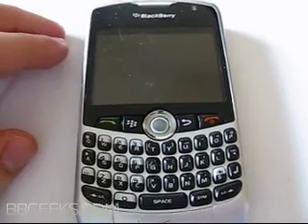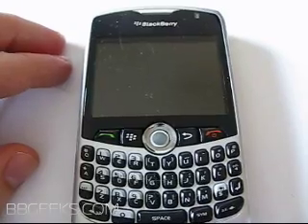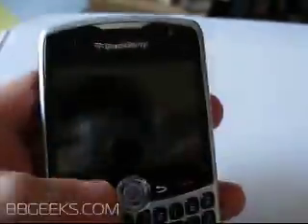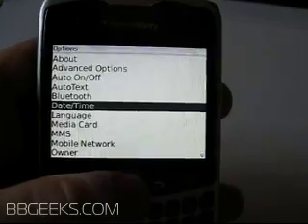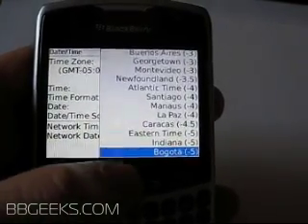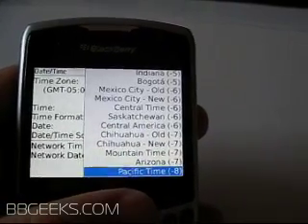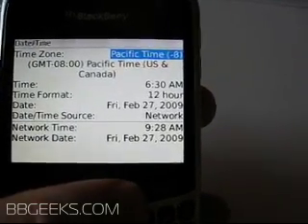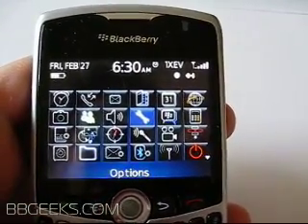change time zones with your BlackBerry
Changing time zones with your BlackBerry can be frustrating since it does not update your calendar or clock setting automatically.  Check out this BlackBerry quick tip from BBgeeks.com to see how easy it is to change your settings once you are in a new time zone.